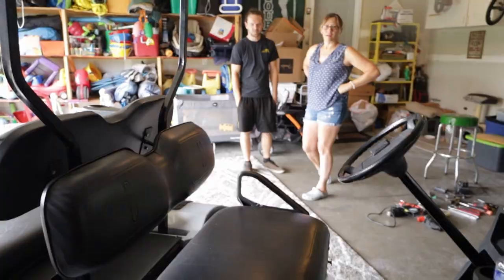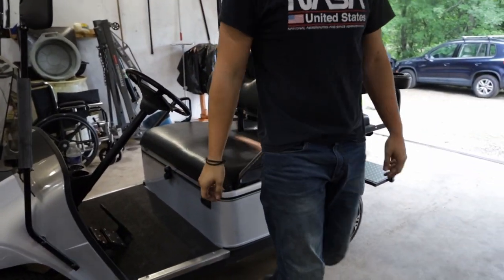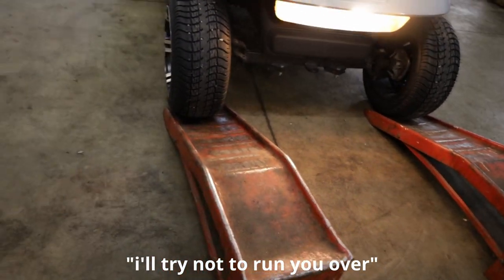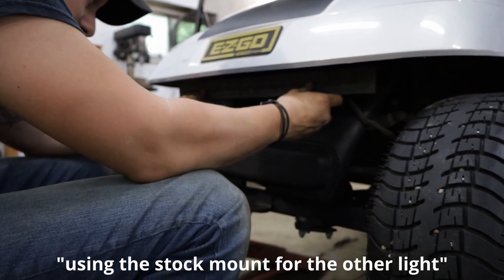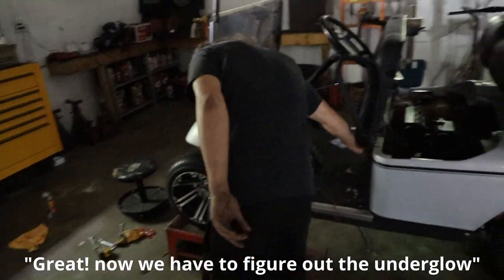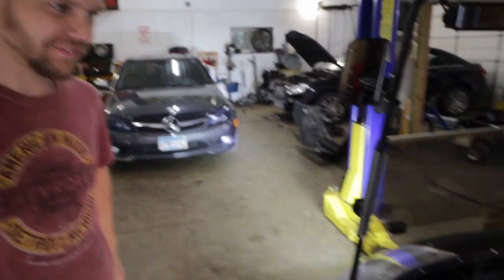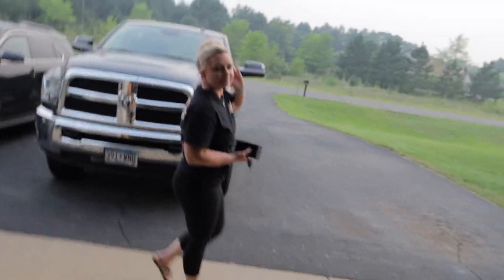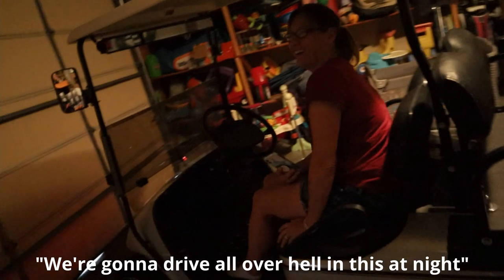Surprising my dad on his birthday with new golf cart accessories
Surprising my dad on his birthday with new golf cart accessories (reaction is priceless)
He just bought a new golf cart and I stole it to make some upgrades, a lightbar, underglow, and made it a little faster! we made it go faster by quite a bit. he had the best reaction!